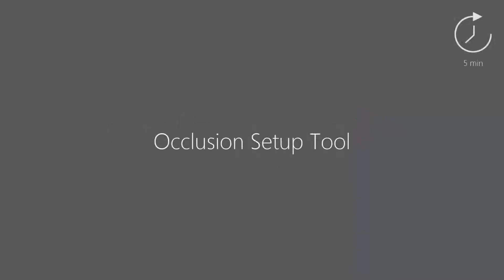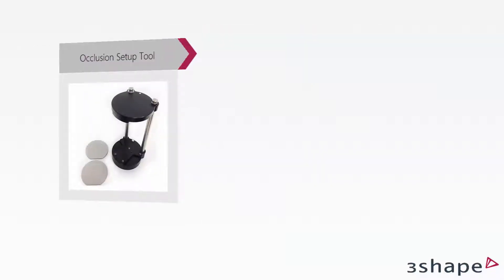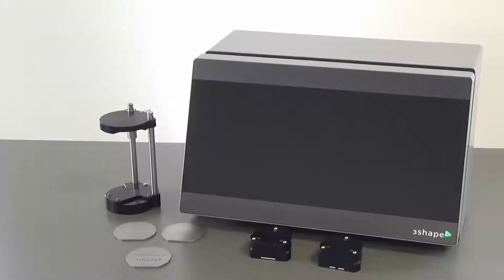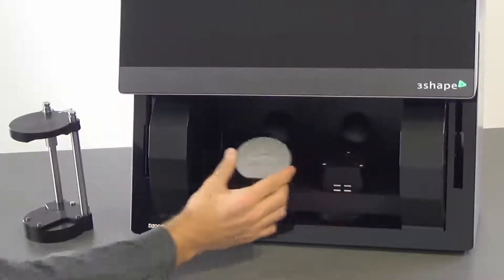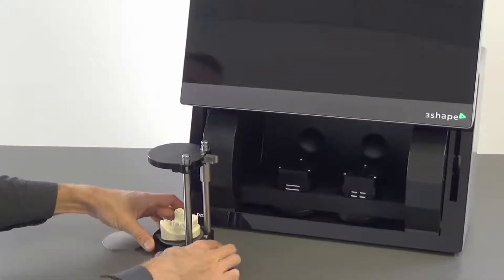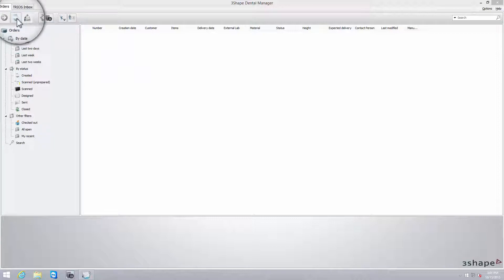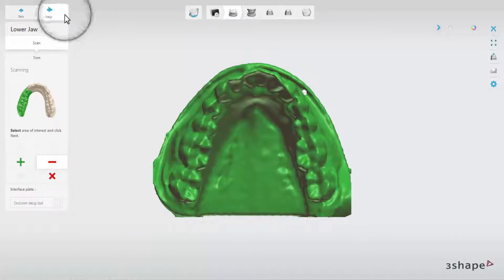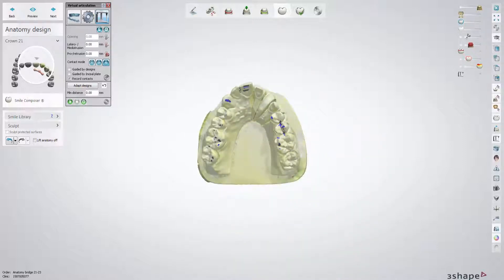3Shape Dental System - Occlusion Setup Tool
In this video, you will learn how to use the Occlusion Setup Tool and its high precision interface plates.